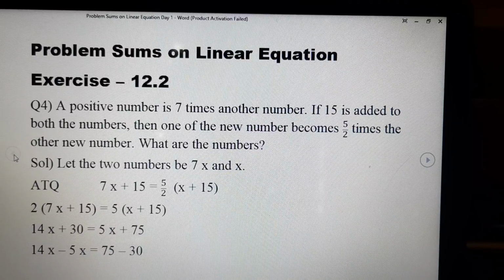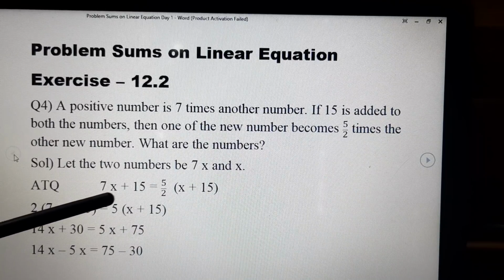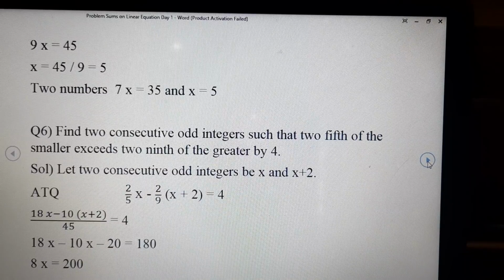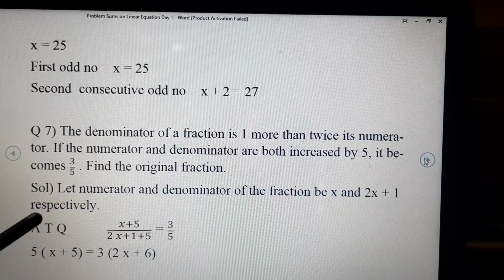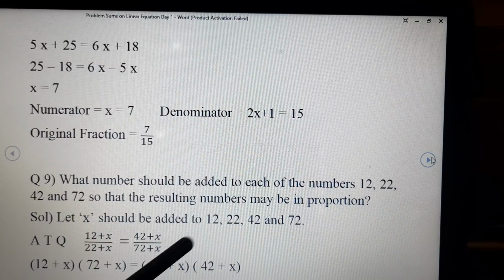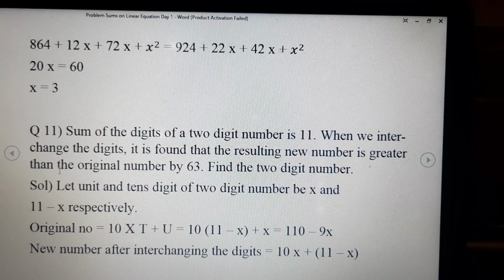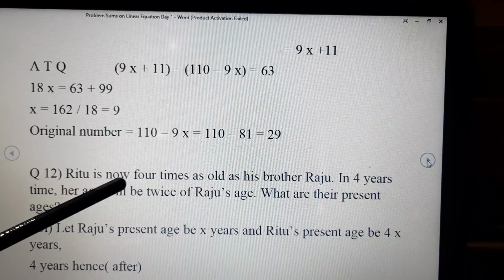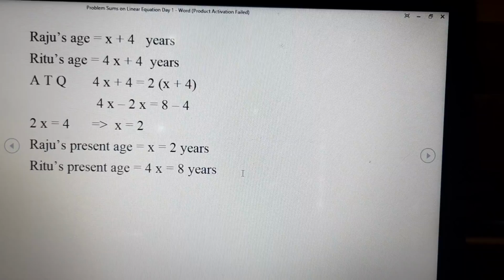Class 8 Linear Equation Application Part 1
Problem Sums